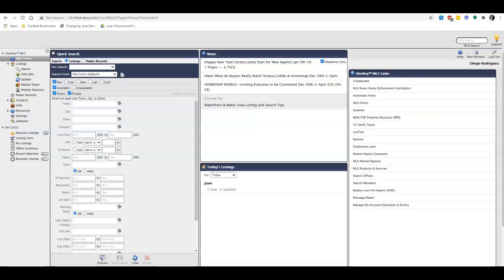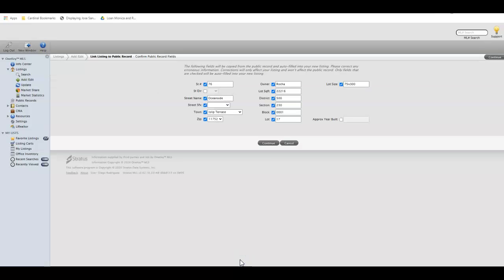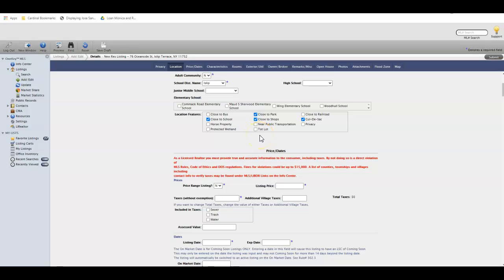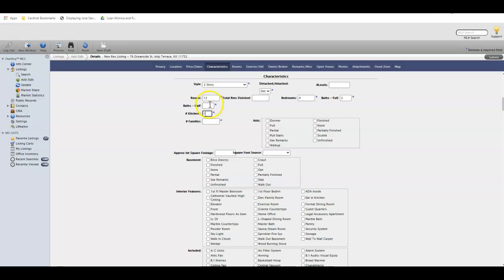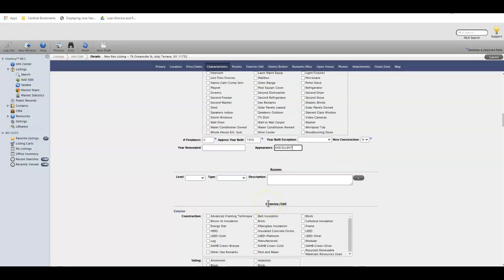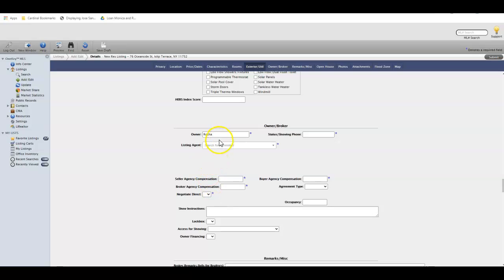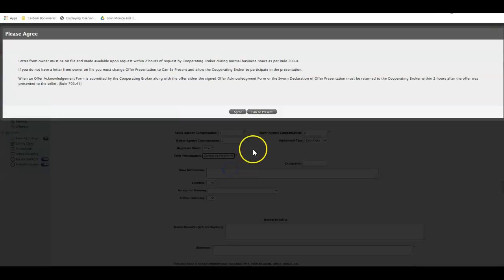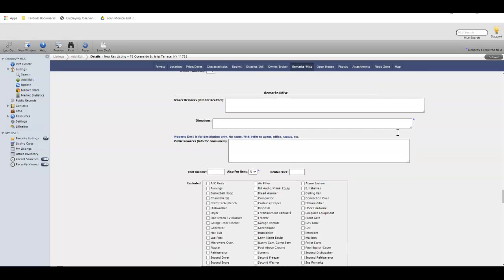How to upload a listing in ONEKEY MLS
Upload your listings the right way in ONE KEY MLS